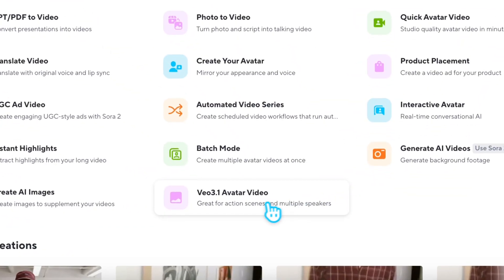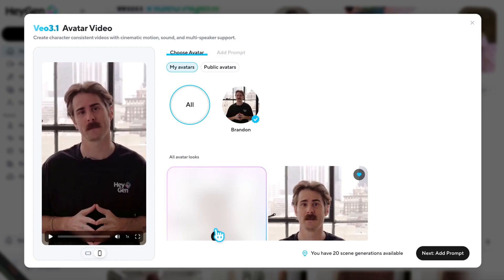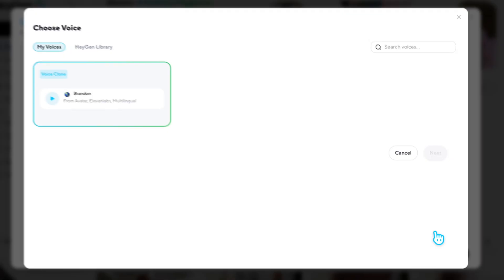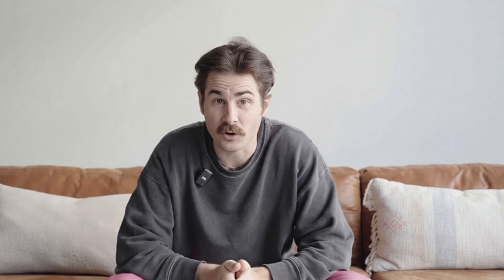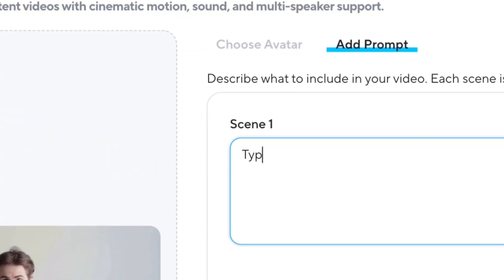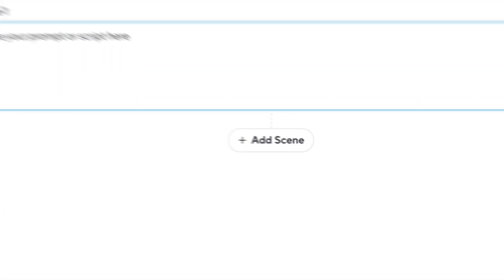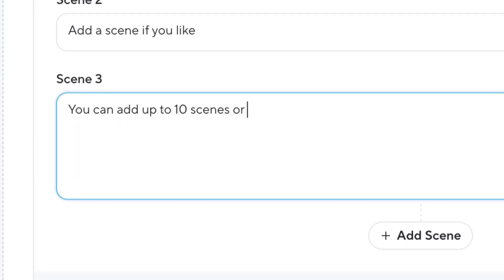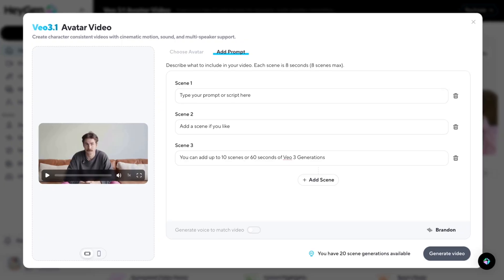Create Consistent Characters with Veo 3.1 and HeyGen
We’re bringing identity consistency to Veo 3.1.

For the first time ever, you have complete control of your Veo generations across every voice, character, and scene. With HeyGen’s avatar technology, generate once in Veo 3.1 and your avatar stays consistent, keeping your real voice and true look every time.

🌟Voice Consistency: Choose your voice, and HeyGen blends your real tone into Veo’s cinematic motion.

🌟Multi-Scene Consistency: Seamless transitions between scenes, one identity, endless stories.

🌟Character Consistency: Keep using that avatar with consistent voice and appearance to create unlimited videos in different outfits, styles and environments

This is what happens when the world’s best video generator meets the best avatar technology.

Don’t just make a scene. Free your story.

⏱️ Chapters:
00:00 — Breaking News: HeyGen + Veo 3.1 Integration
00:09 — Identity Consistency: Look, Sound, Perform Like You
00:29 — Voice Consistency Explained
00:46 — How to Create with Veo 3.1
01:02 — Keep Consistency Across All Your Videos
01:17 — Multi-Scene Generations up to 60 Seconds
01:29 — The Power of HeyGen + Veo 3.1
01:43 — Build Stories, Not Just Scenes
01:46 — Try It Yourself on HeyGen.com